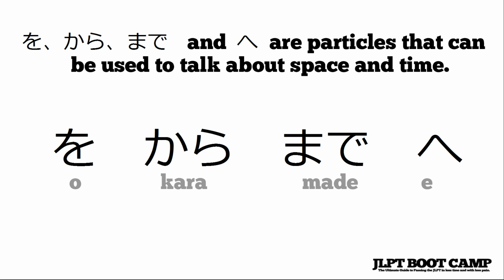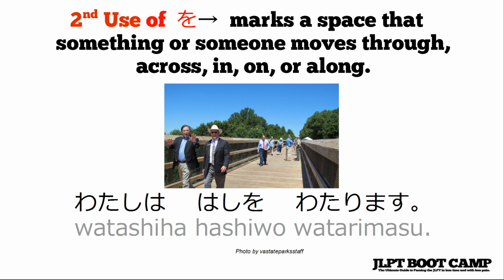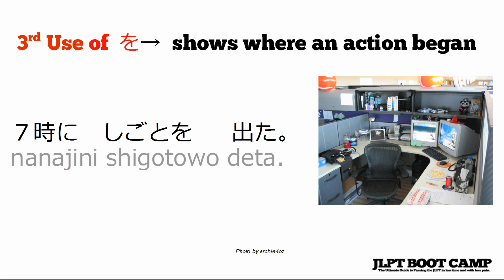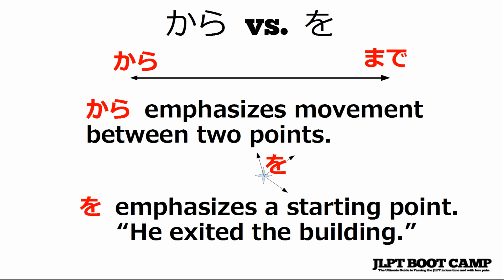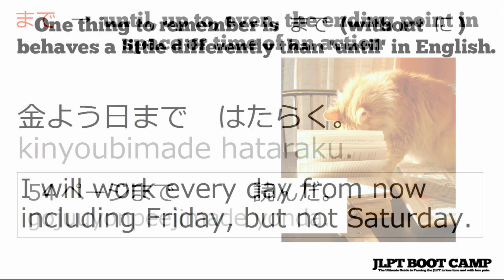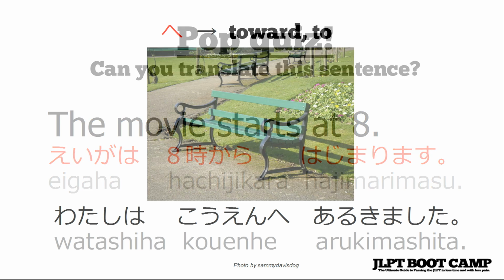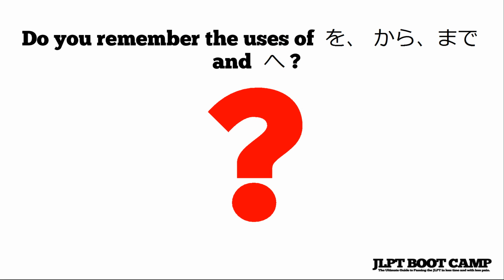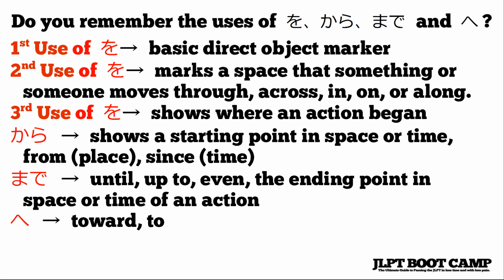N5 Grammar: The Japanese particles を、から、まで and へ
In this N5 Grammar video, I go over the usage of を、から、まで and へ as well as what you need to know for the N5 level.  These 4 particles deal with space and time at the N5 level.  Japanese particles are incredibly tricky (probably the most difficult JLPT N5 Grammar Point) so be sure to study up before the JLPT. Check it out and then try to make your own sentences in Japanese in the comments!